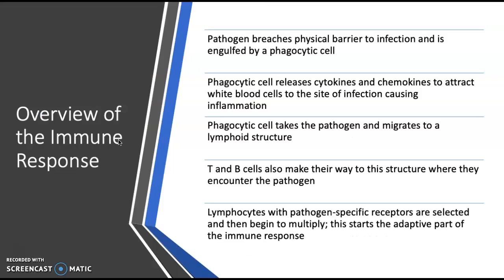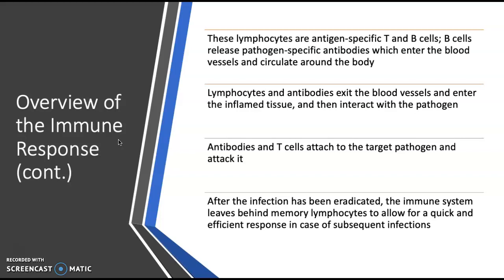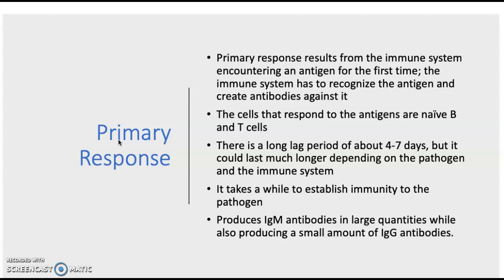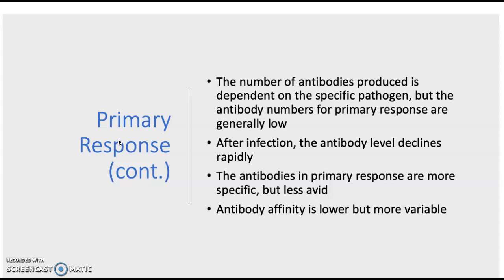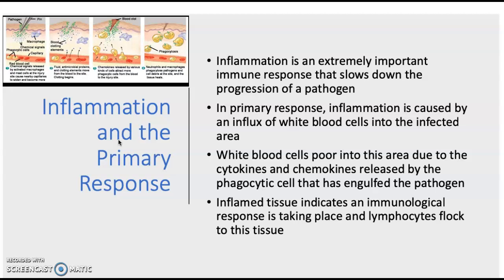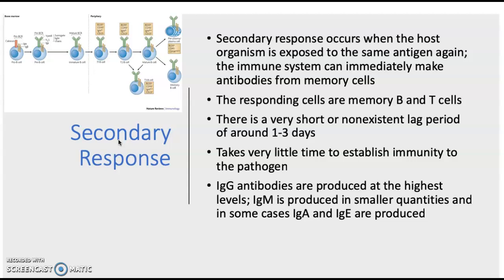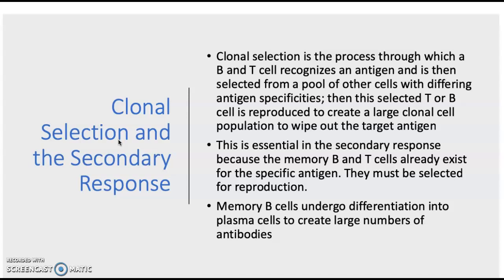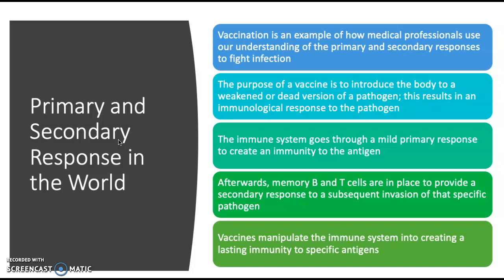Primary and Secondary Response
An overview of the primary and secondary responses.